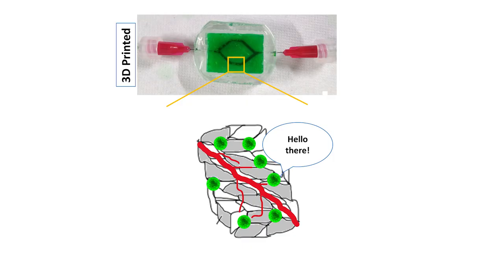Rubina R. KHADIM - Biomimicry of native tissue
UTokyo 2021 3MT - Rubina R. KHADIM - Biomimicry of native tissue

The University of Tokyo organized its third Three Minute Thesis competition in July 2021 as a fully virtual event.  Seventeen Ph.D. students introduced their research in just three minutes using a single, static slide. The students independently recorded their presentations at home. Prizes included a People's Choice Award, a Runner-Up Award, and a Grand Prize Winner (who will represent UTokyo at the 2021 Asia-Pacific 3MT).

3MT® is a registered trademark of The University of Queensland.